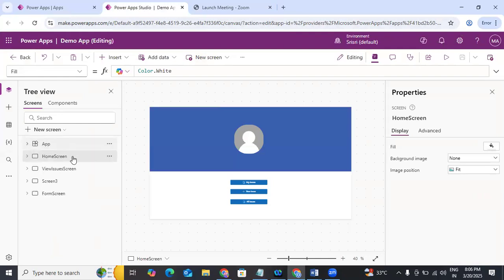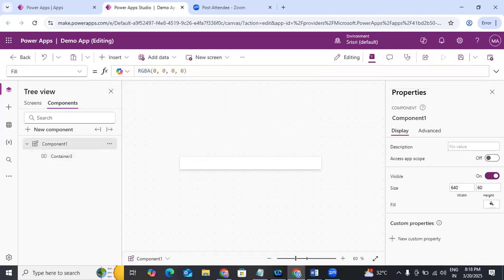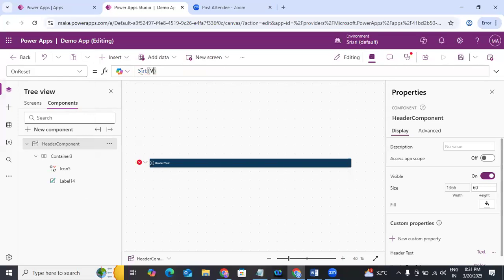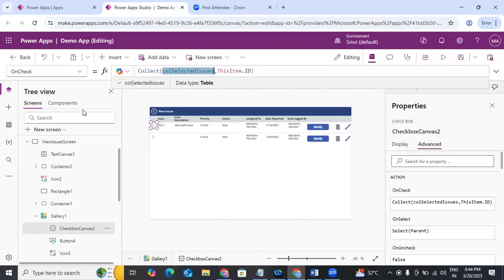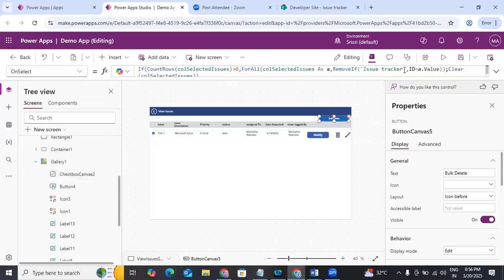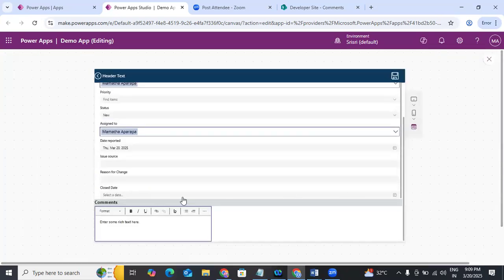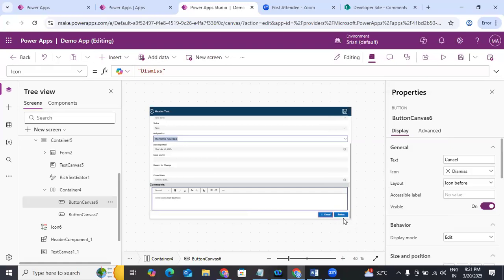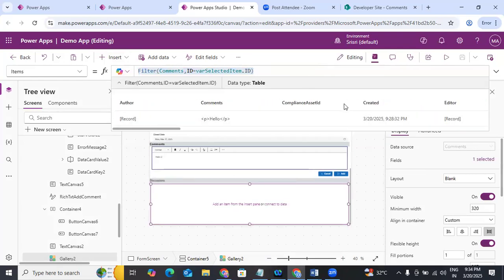Power Apps by Mamatha Session 8